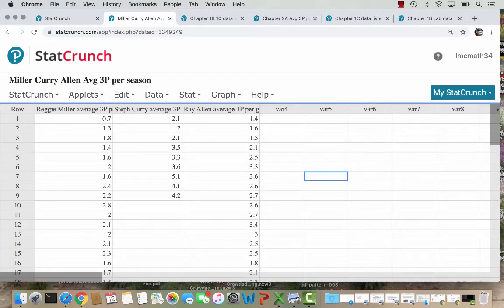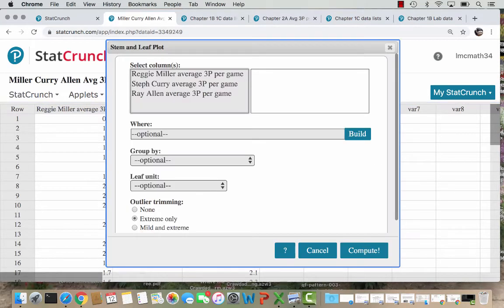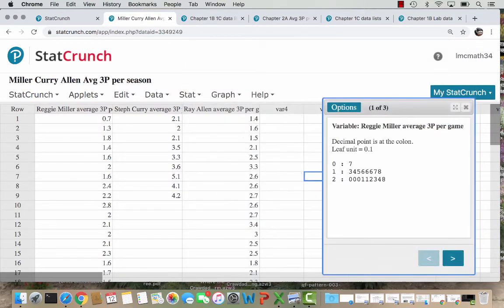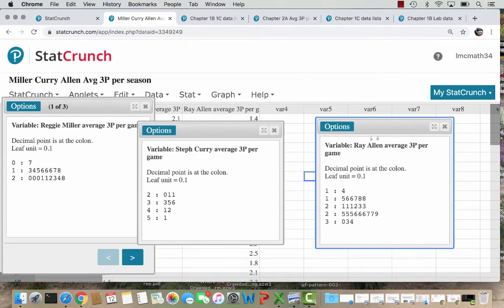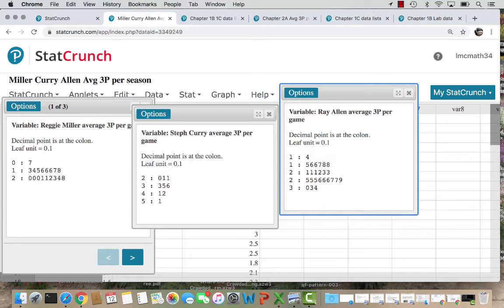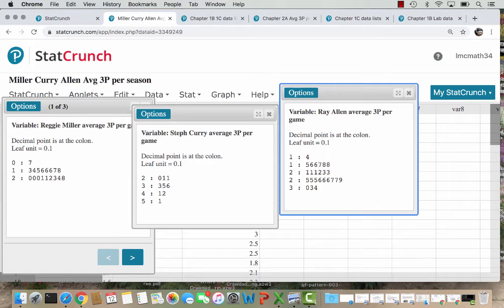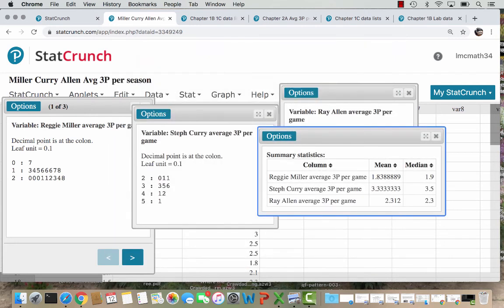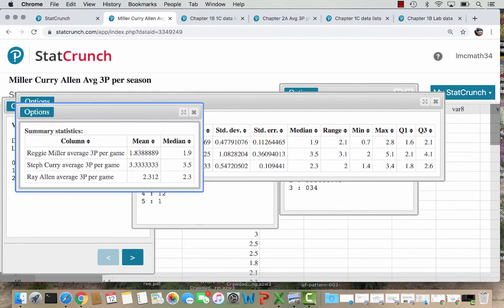M110 Example Stemplots in StatCrunch